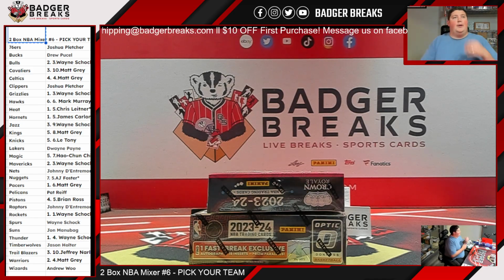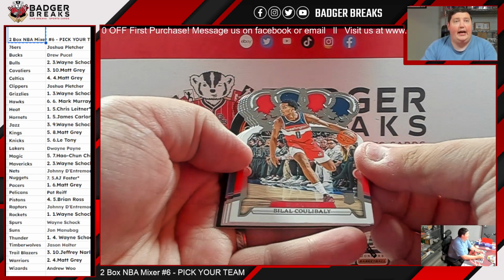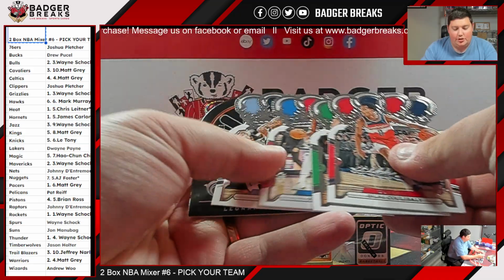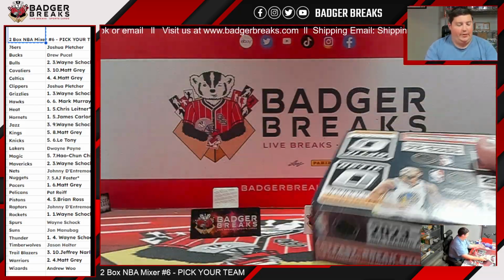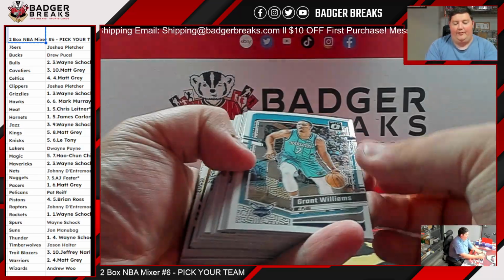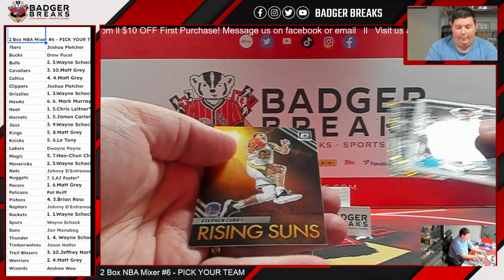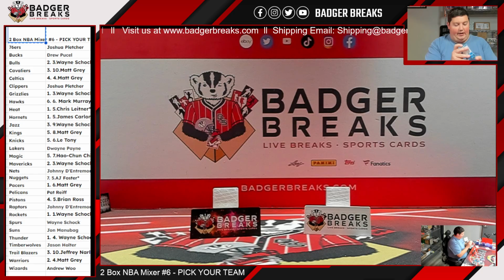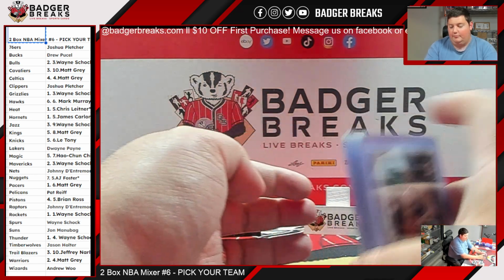2 Box NBA Mixer #6 - PICK YOUR TEAM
✅  About Badger Breaks.

Welcome to Badger Breaks - the ultimate spot for sports fans and collectors. Get in on the action as we rip open packs and score big with epic collectibles. Connect, trade, and be part of a winning team.

Our community is where champions are made, and legends are born. With Badger Breaks, every day is a chance to hit the jackpot. So, get ready to embark on an epic adventure.